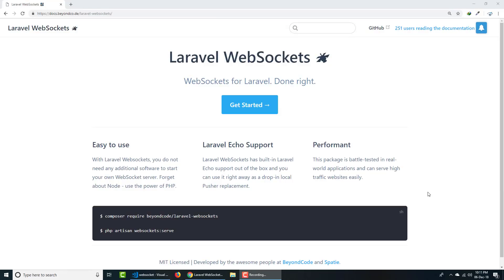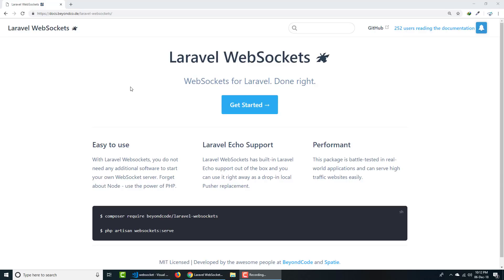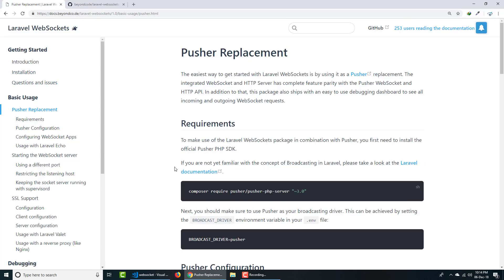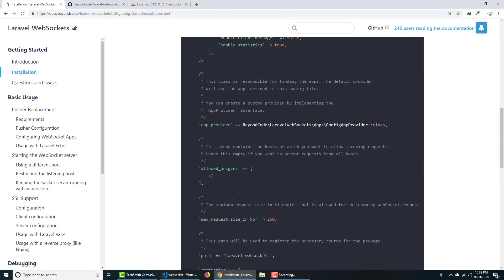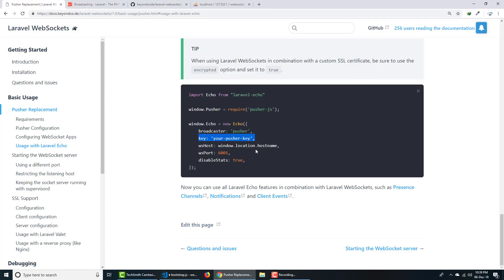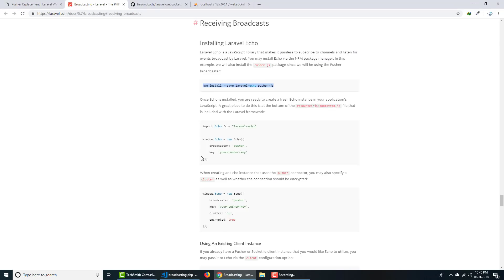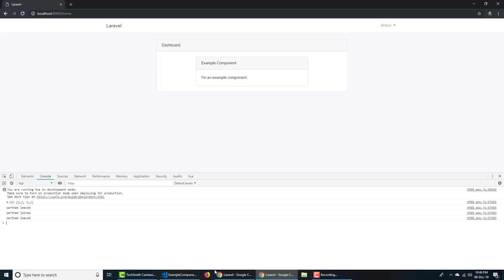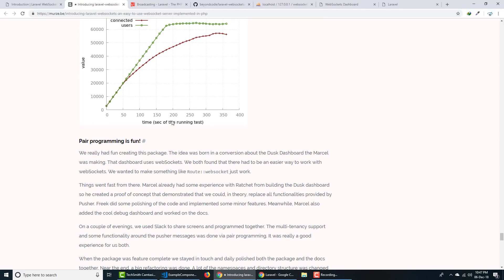Laravel Websocket Package By BeyondCode and Spatie | Free Real Time System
Laravel Websocket Package by Marcel and Freek.
Making things real time without use of Pusher paid service.
Using Ratchet php webscoket in the background